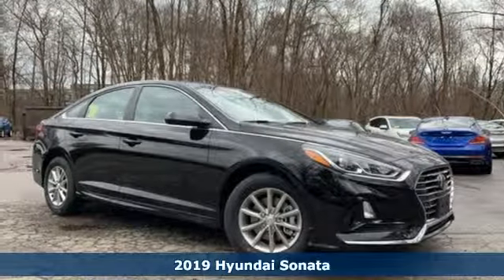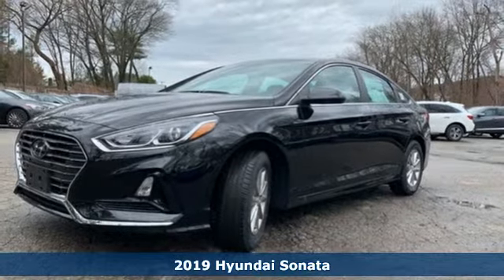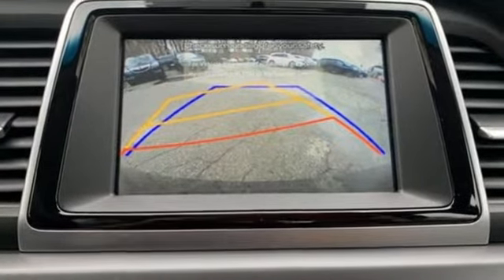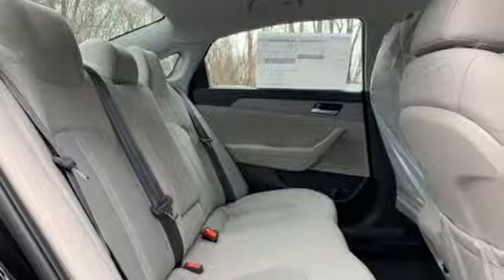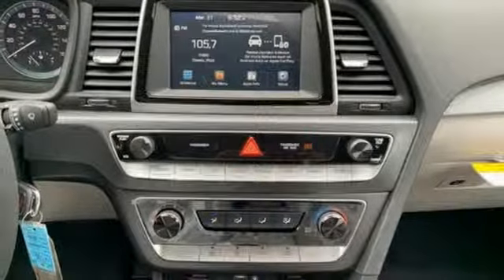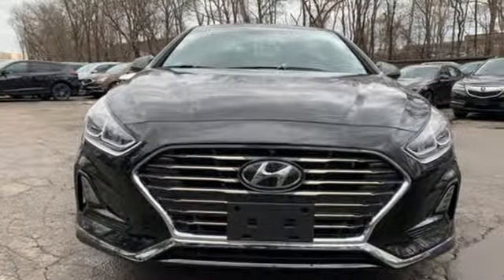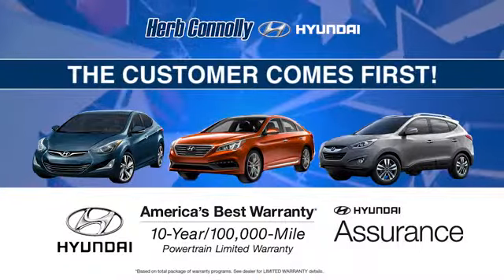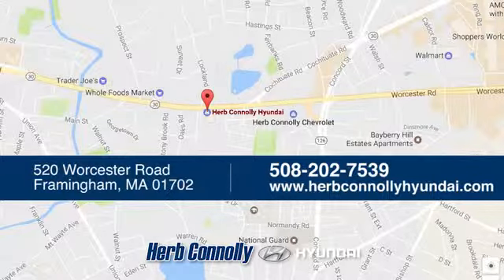New 2019 Hyundai Sonata Framingham, MA #16776 - SOLD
Year: 2019
Make: Hyundai
Model: Sonata
Engine: 2.4L I4 DGI DOHC 16V
Transmission: 6-Speed Automatic with Shiftronic
Color: Black
Interior: Gray
Stock #: 16776
VIN: 5NPE24AF2KH779952
Price includes: $500 - Military Program. Exp. 04/30/2019, $1,250 - Hyundai Circle V-Plan Cash. Exp. 07/01/2019, $400 - College Graduate Program. Exp. Exp. 01/02/2020, $2,250 - Retail Bonus Cash. Exp. 04/30/2019, $250 - A Plan - Family & Friends. Exp. 07/01/2019, $500 - HMF Standard Rate Bonus Cash - National. Exp. 04/30/2019

Address:
520 Worcester Rd - Rte 9 East